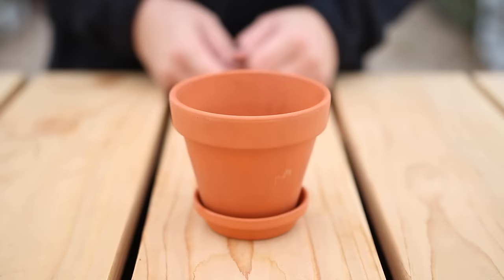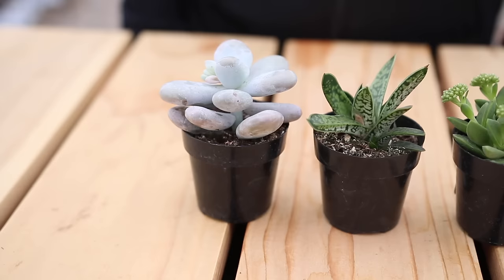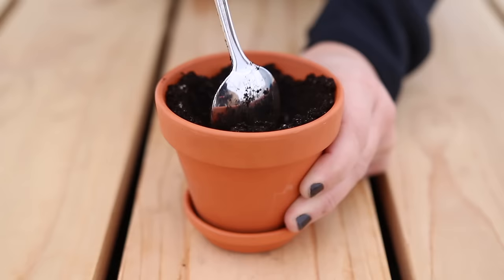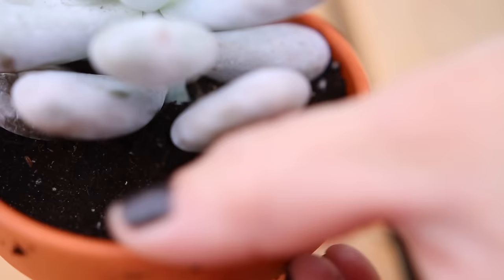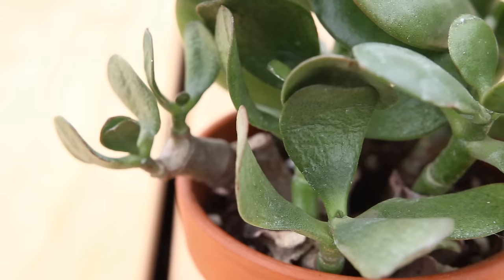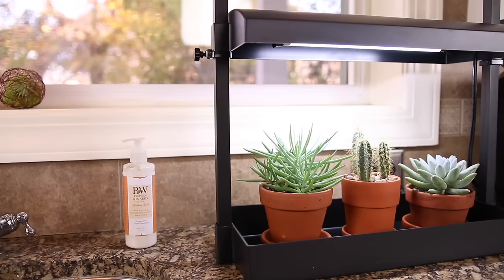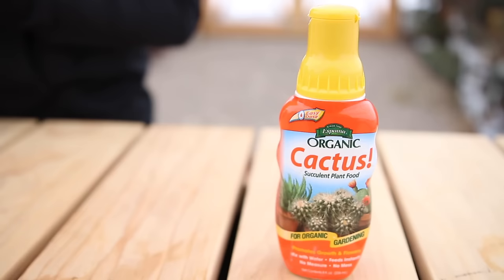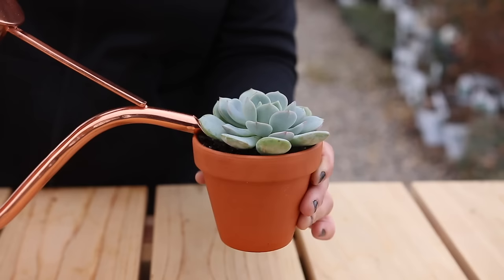Succulent Tips for Beginners // Garden Answer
Links:
Espoma Cactus and Succulent Mix
Espoma Liquid Fertilizer